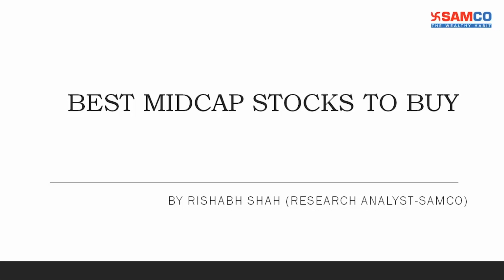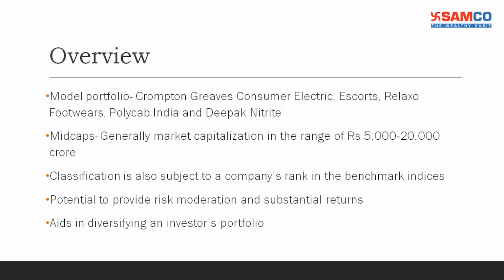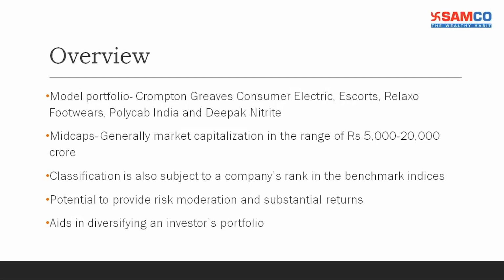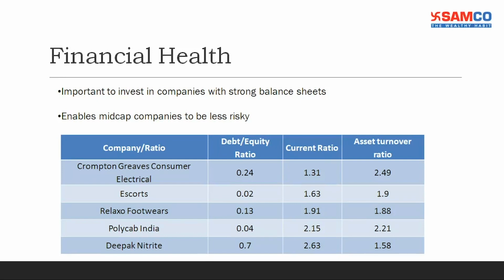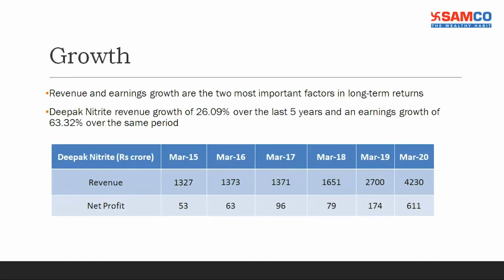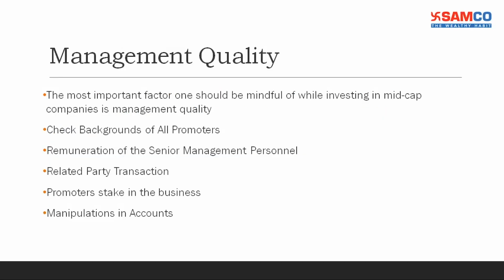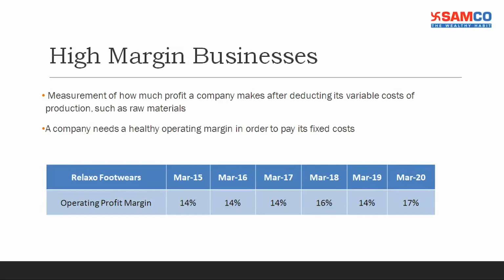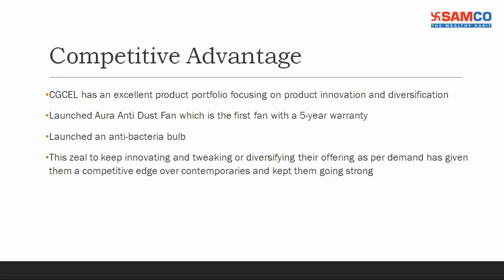Best Mid Cap Stocks - How to Analyse Best Mid-Cap Stocks | Stock Market of Beginners | Samco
In this video, we have discussed a model portfolio of 5 mid-cap stocks you can buy keeping your risks in mind. The video will also enable you to make your own checklist of factors to check before identifying mid-cap stocks for the long term.

To know more about these 5 best mid-cap stocks read an article by our expert here -

If you are a new investor or want to expand your knowledge you can read our article on

Get access to curated stock market courses by our market experts, latest market research, trading strategies available exclusively to Samco customers

Click here to open a free Demat account with Samco which is India's Best Equity Broker (Awarded by CNBC Awaaz)